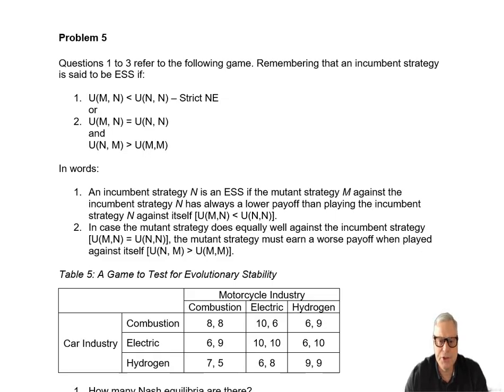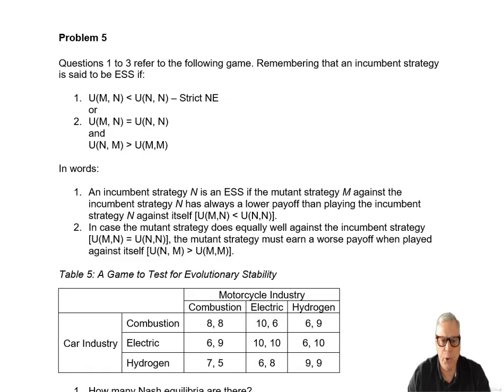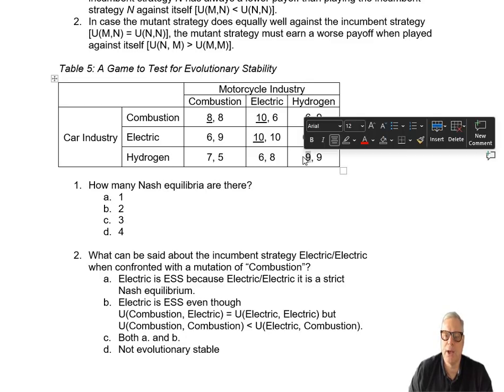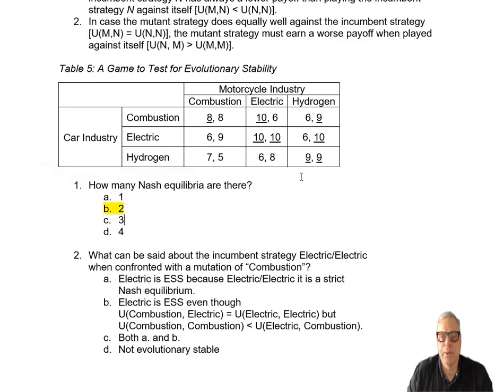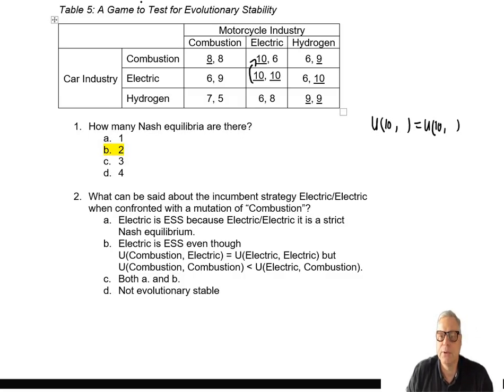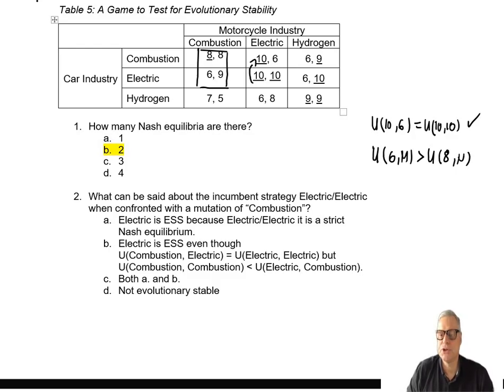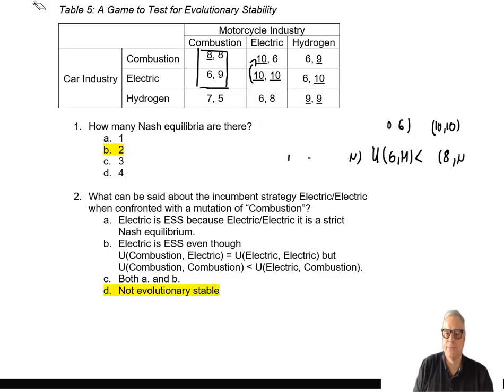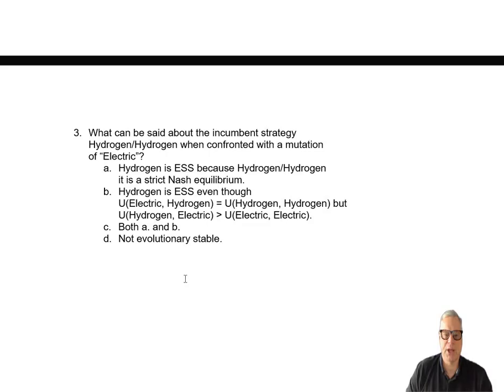T04 12 PS5 ESS